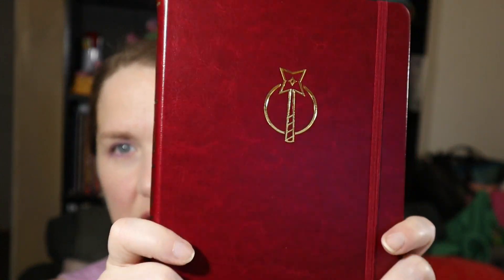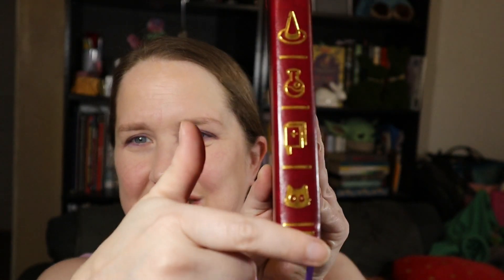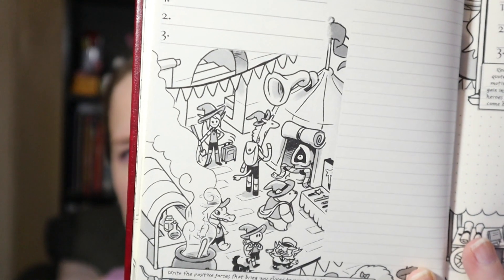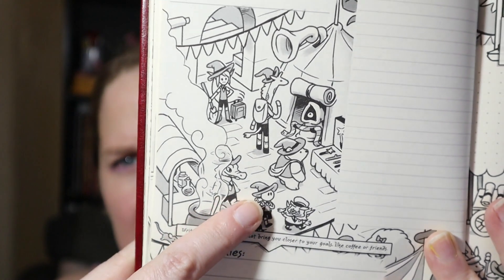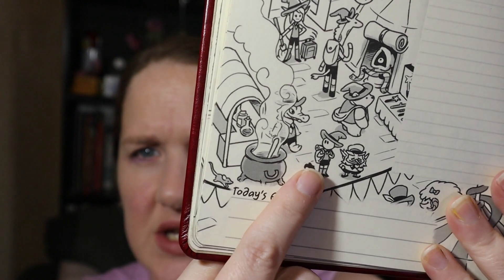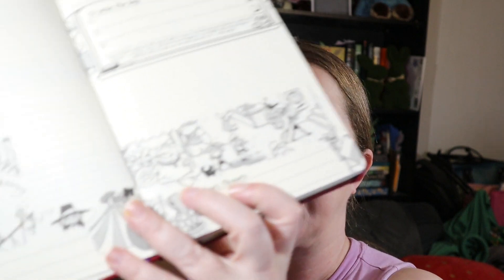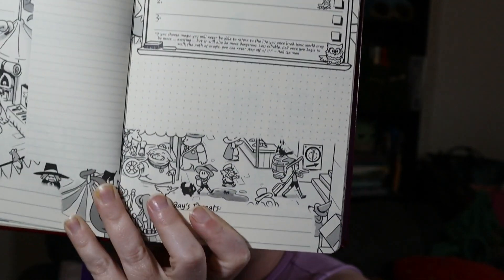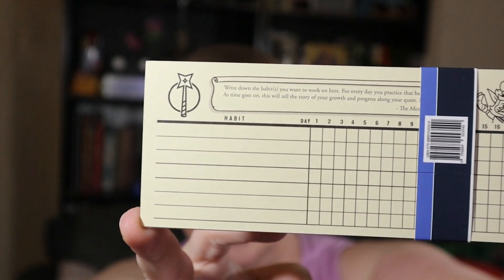The Hero's Journal Spellbound Bundle Unboxing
Hi friends! My name is Erica and today on @TheDayBefore I'm going to unbox The Hero's Journal Spellbound Bundle! It includes @theherosjournal Spellbound Edition featuring Istoria Magic Academy, a set of habit tracker bookmarks, a set of three notebooks with blank, dotted, and lined pages, and The Hero's Journal Sidequest Deck Self Care Edition! I'm in love, honestly!

First, if you want to try out the different types of journals, check out their free downloads here to help you decide which journal is right for you:

When you are ready, you can find the different selections of journals here:

The Sidequest Decks are amazing too, let's show them some love and pick up your deck here:

Tell me in the comments what you plan to pick up, what your favorites are, what you want to do with these items on our channel here, and let's get chatting!

Finally, on Twitch I'm @ericaplaysgamessometimes